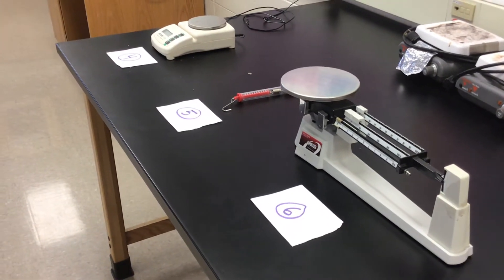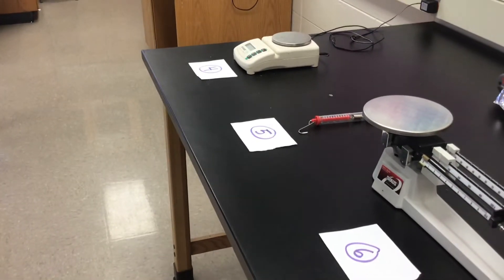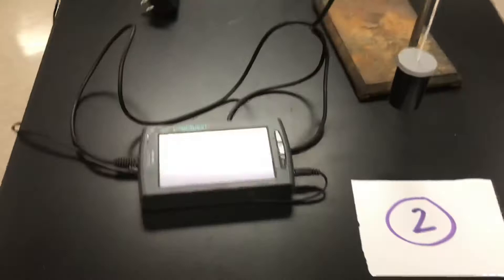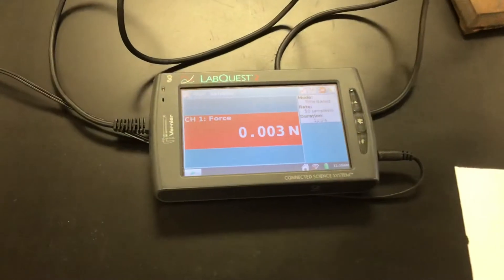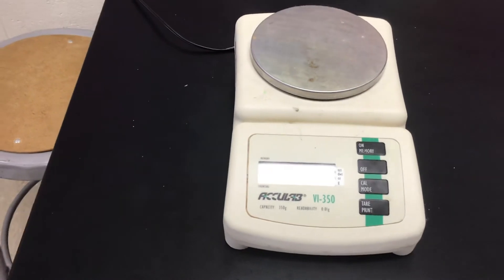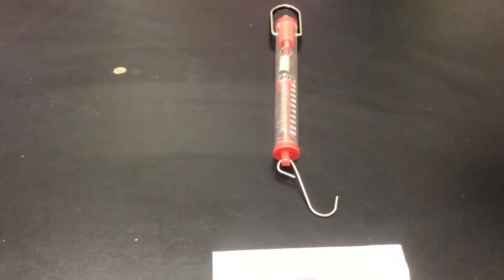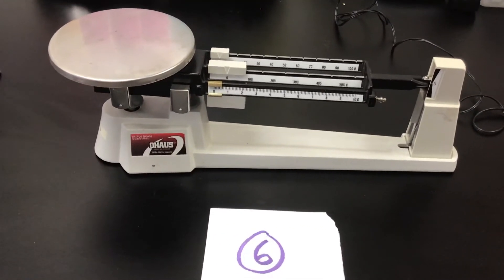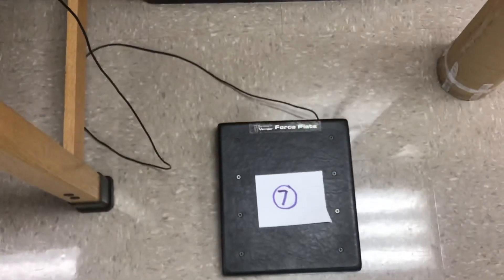Mass, weight, or volume measurement tools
Can you identify the names of the following measurement tools?  What does each measure and with what units?